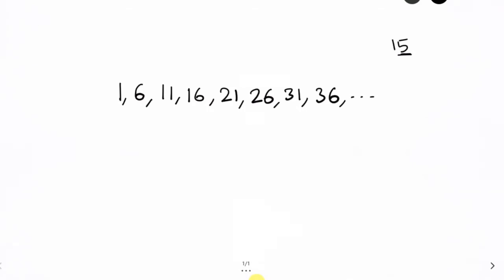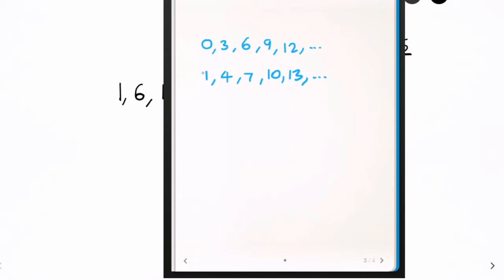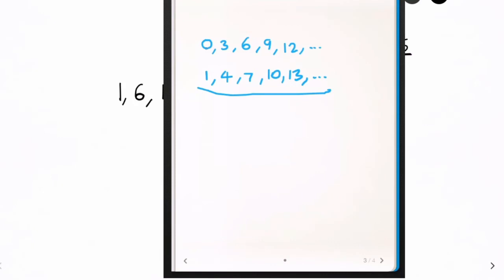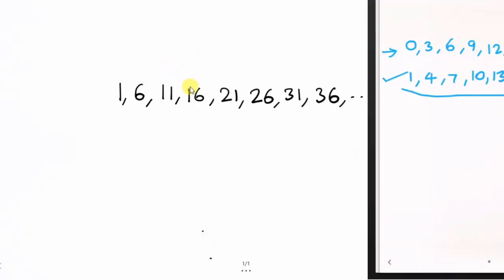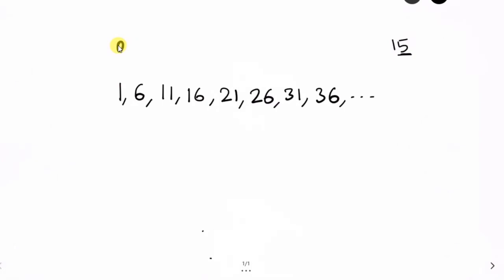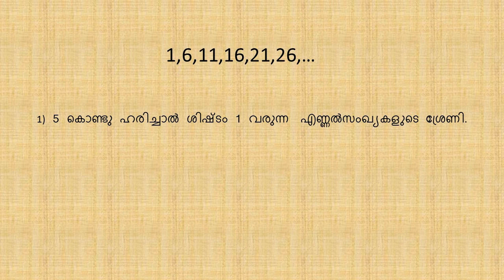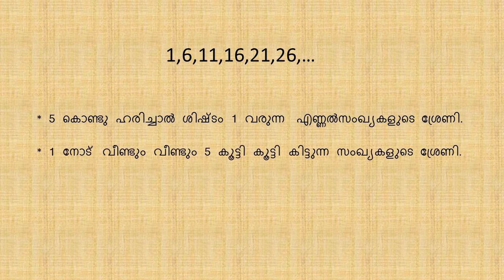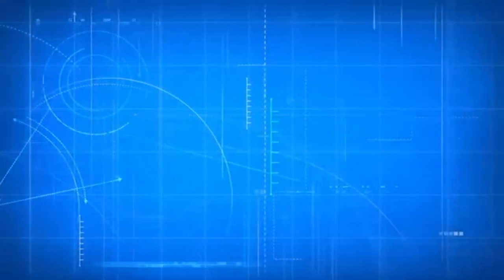SSLC Maths ML Page10 Qn4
Kerala 10th std Mathematics- Text book Question-Answers.
Teacher :Yasar Arafath